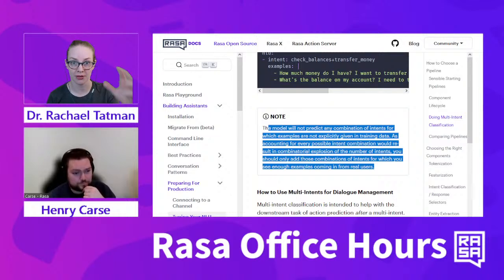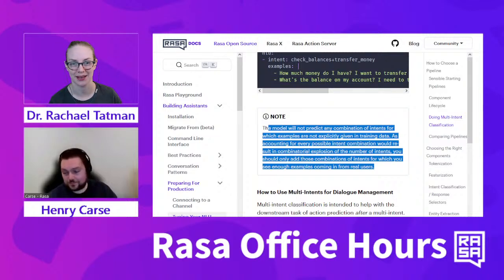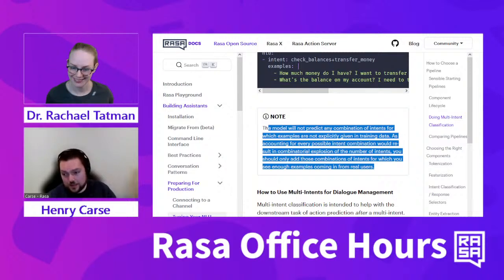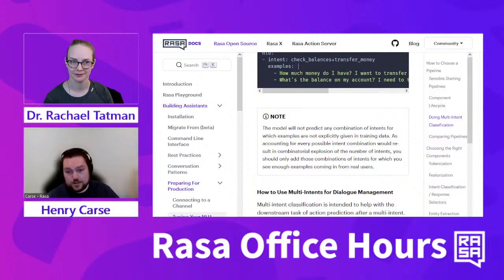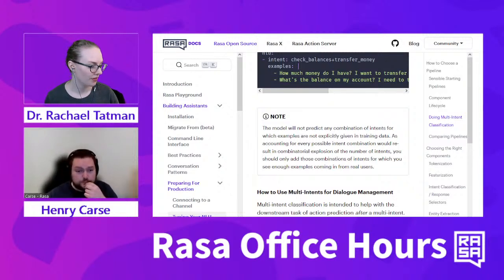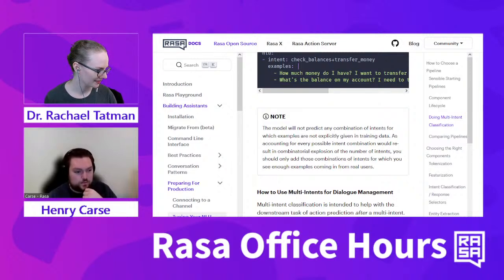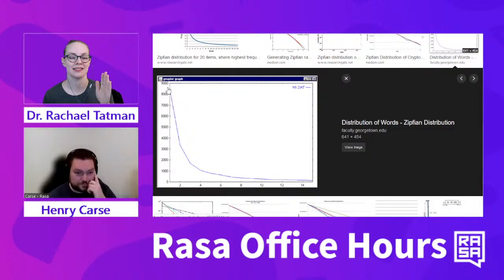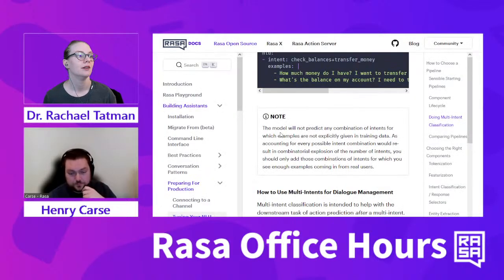Rasa Office Hours: Henry Carse, PreSales Solution Engineer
Our weekly Rasa Office Hours! This week we'll be joined by Henry Carse, PreSales Solution Engineer. Bring your qestions!